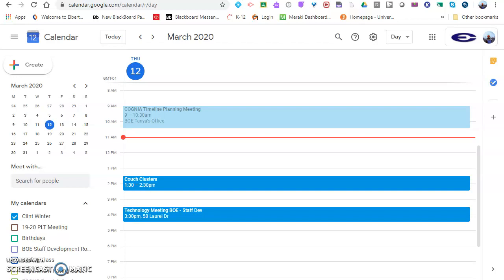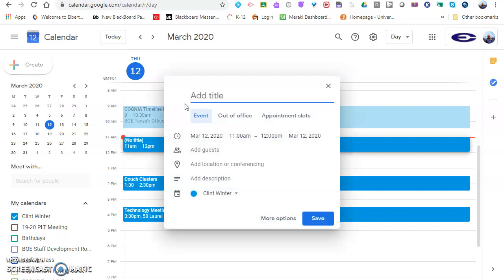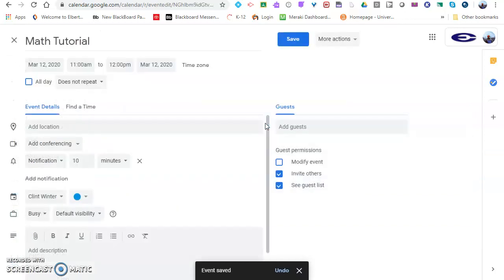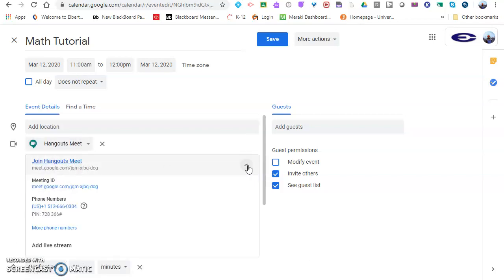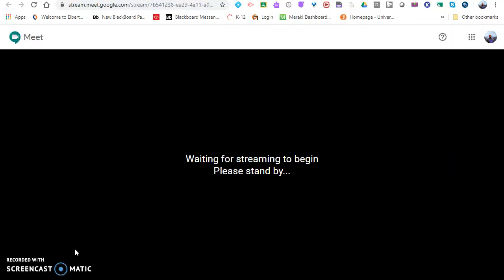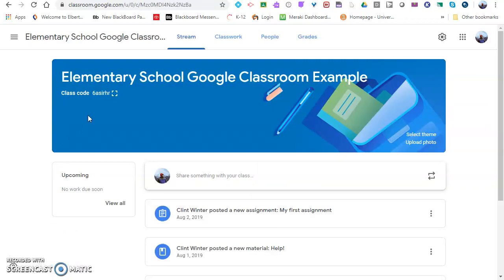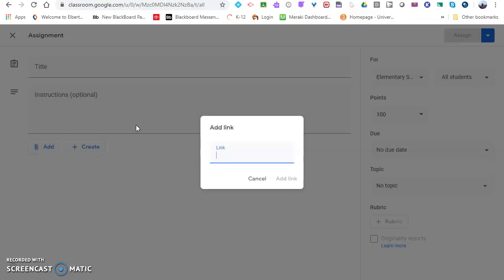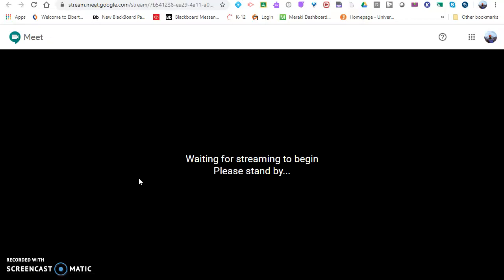Google Hangout Live Stream Tutorial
Introduction to Google Hangout Live Stream